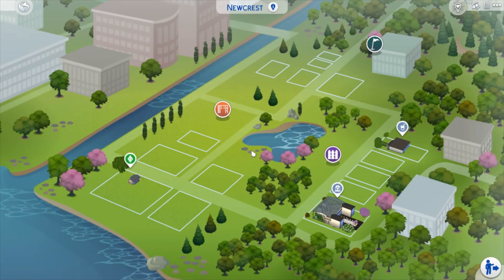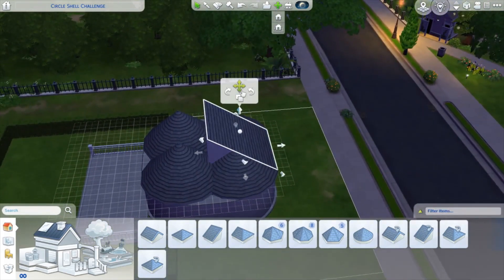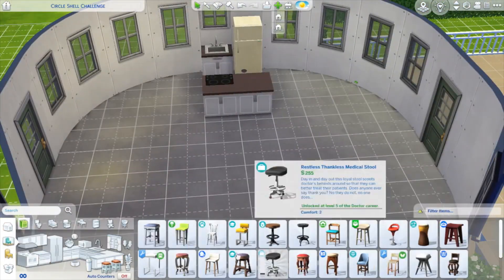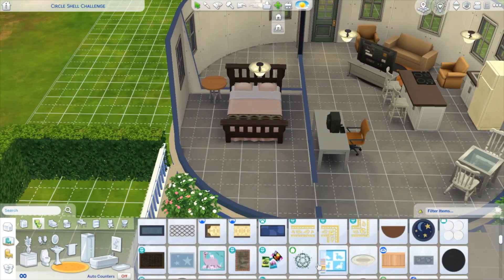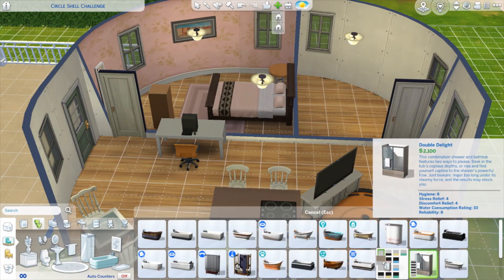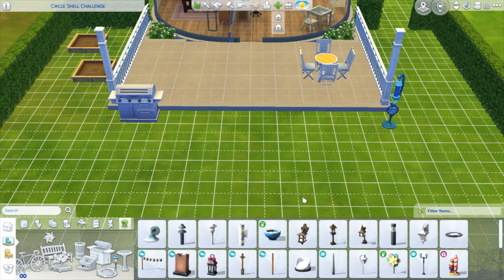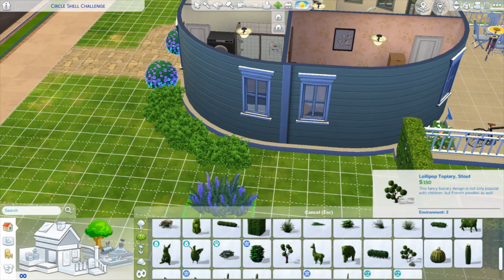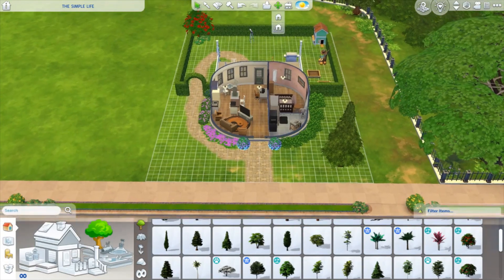My first shell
My submission  for @lilsimsie  Circle shell challenge. I hope you all enjoy.